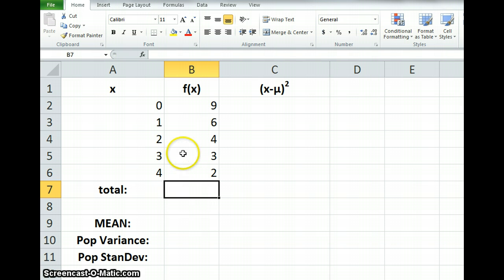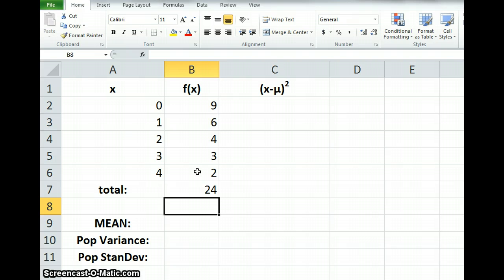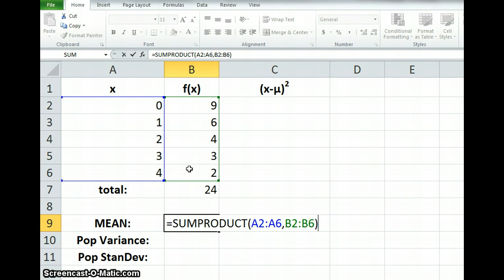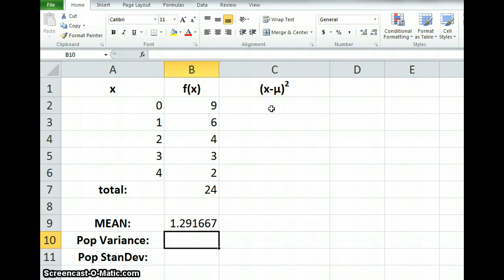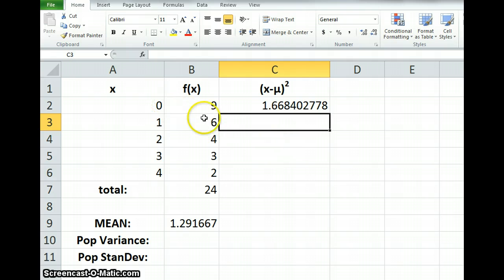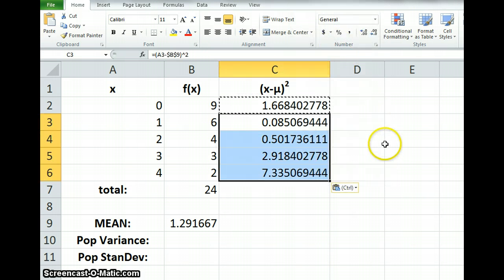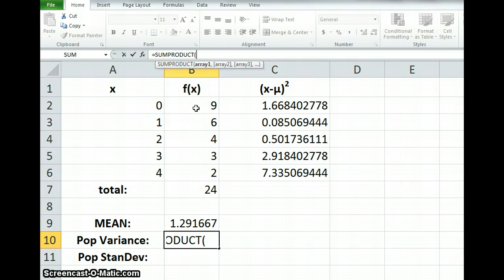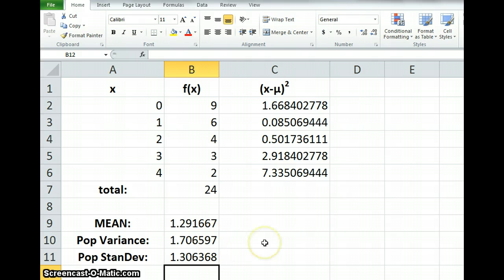#13 pg. 36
Using Frequency data in Excel